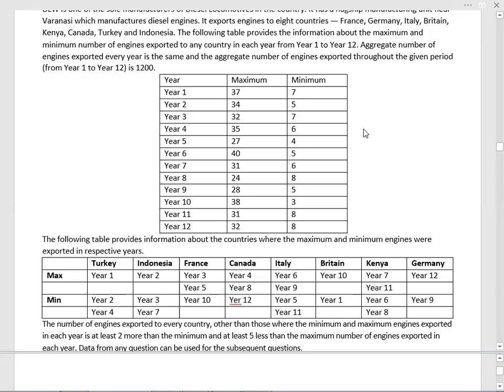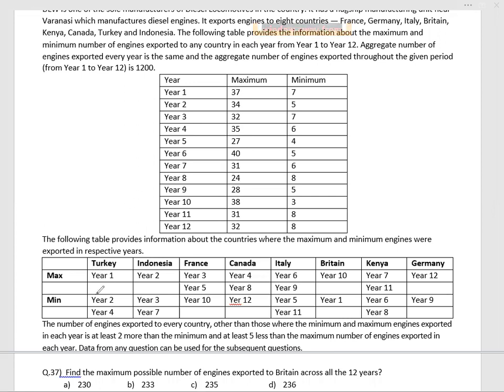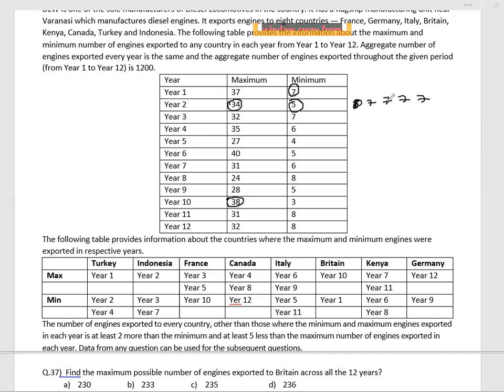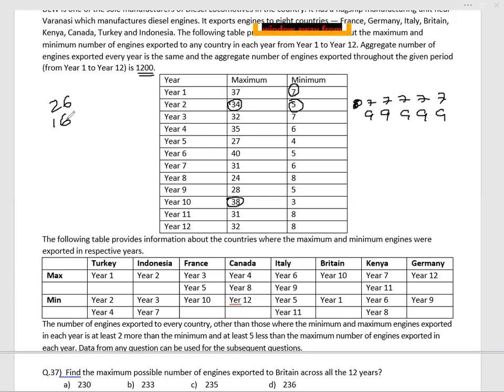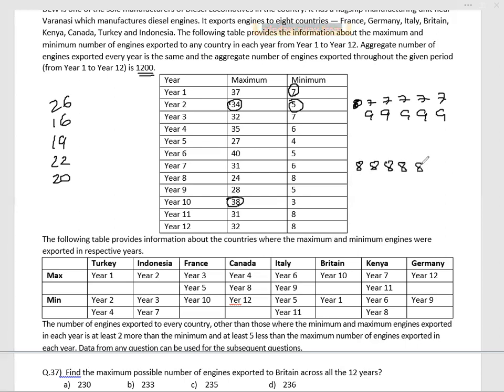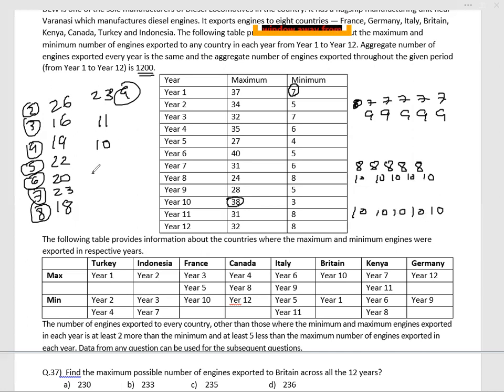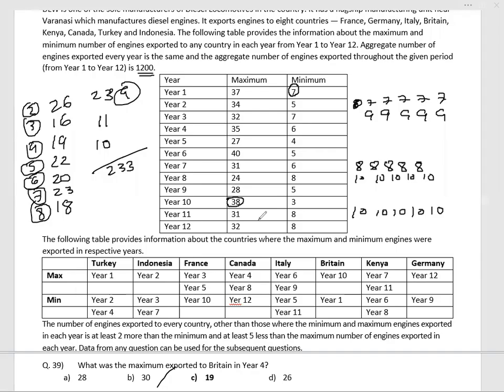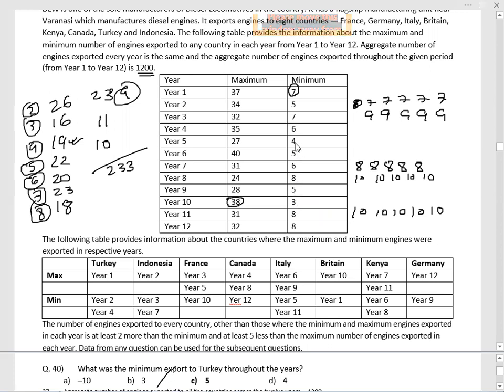LR DI Video Solution - 28th August